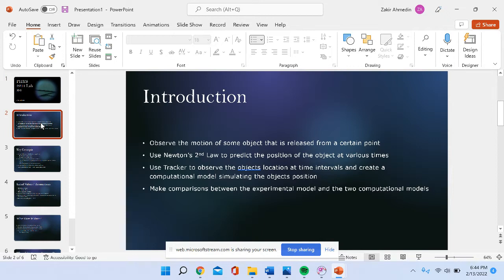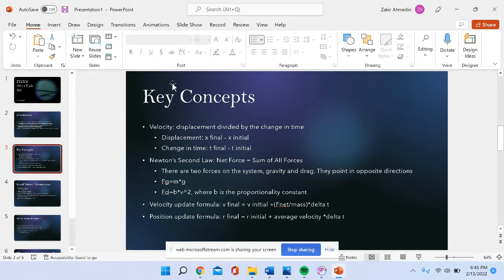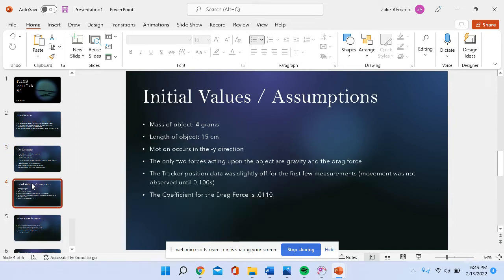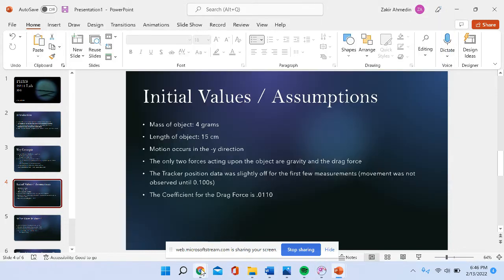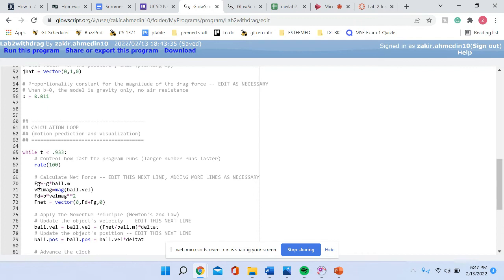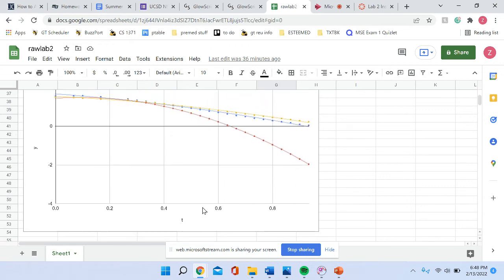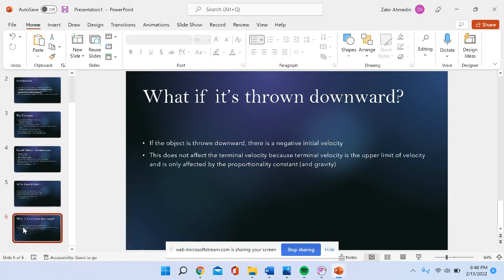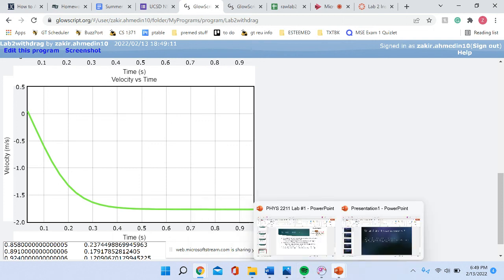Lab 2 phys final